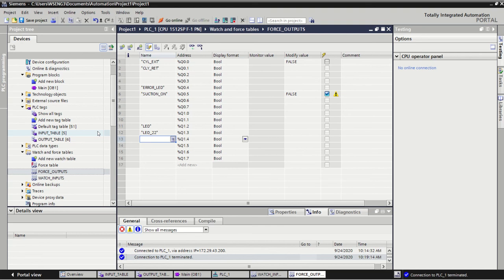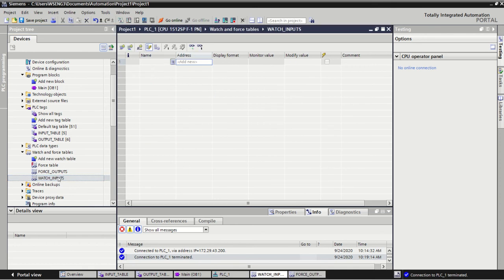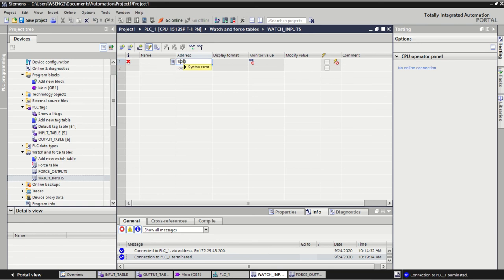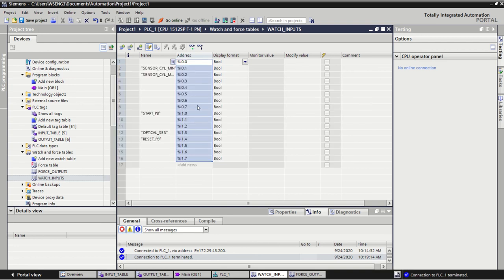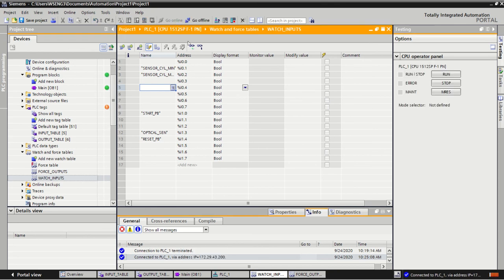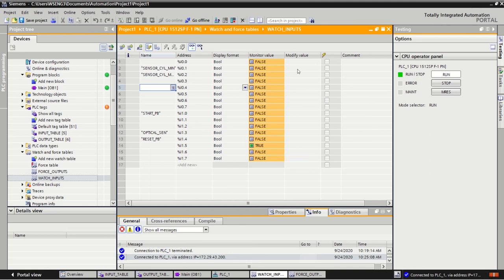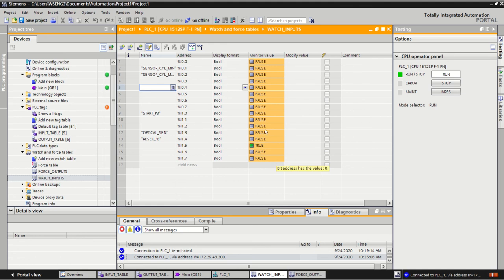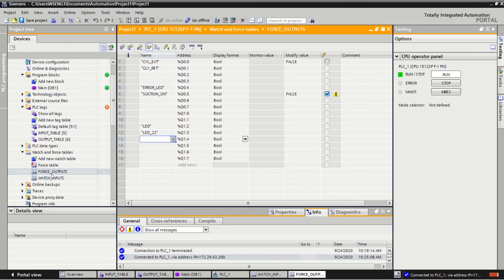SIEMENS TIA - Watch Input Table